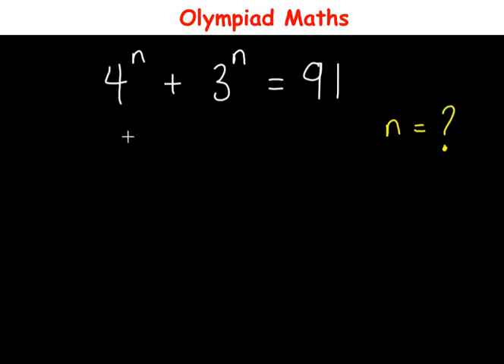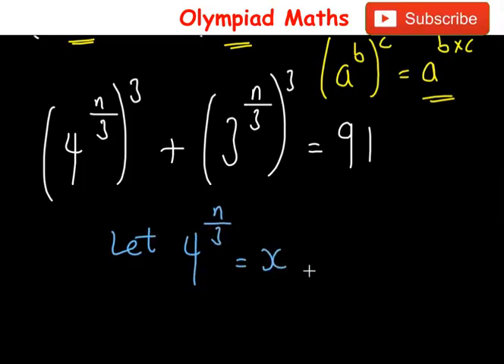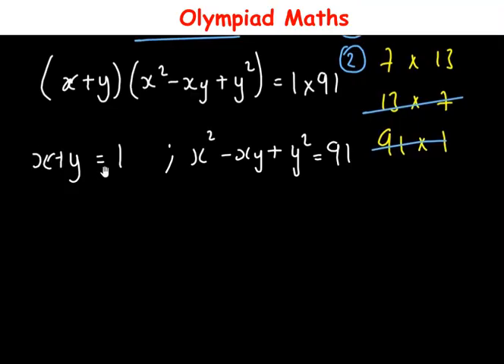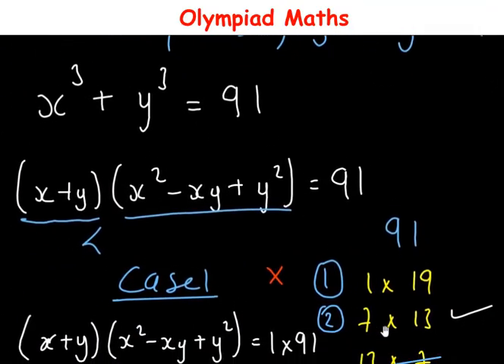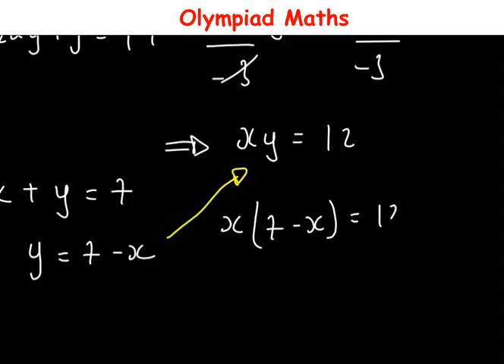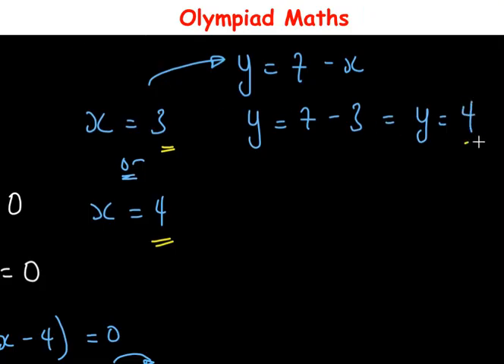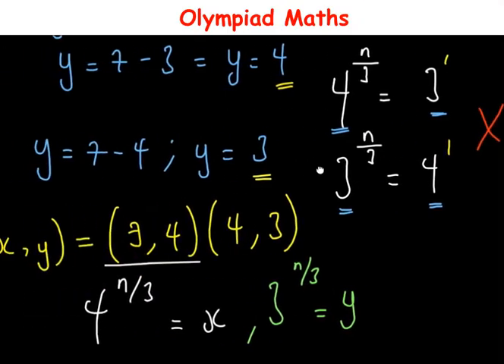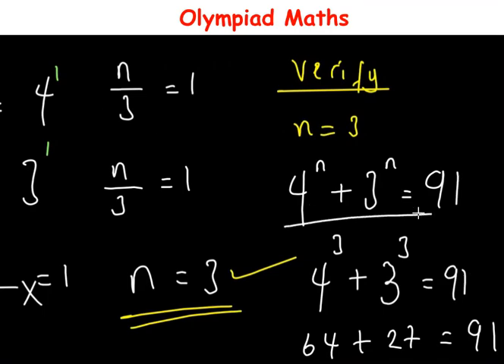A Nice Algebra Problem | Math Olympiad | Find n=?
Harvard University
Oxford University
Cambridge University
Ivy League Schools

math problem

A-Leve Exam
olympiad mathematics
international olympiads

olympiad mathematics
Pure Mathematics
olympiad mathematics

maths